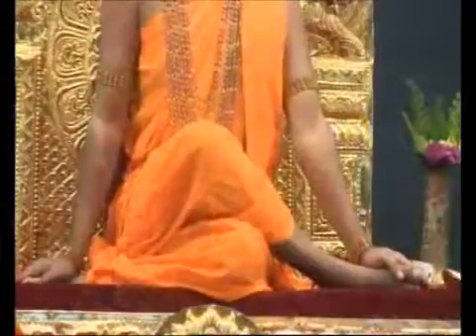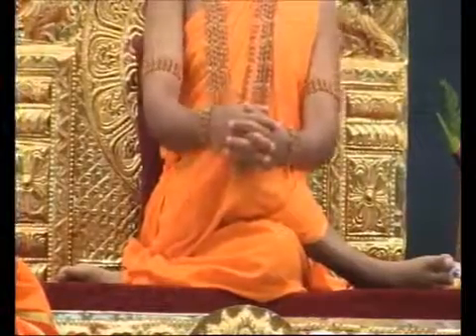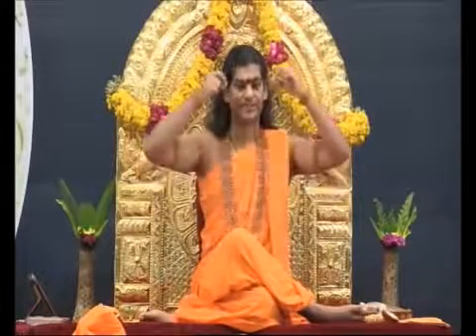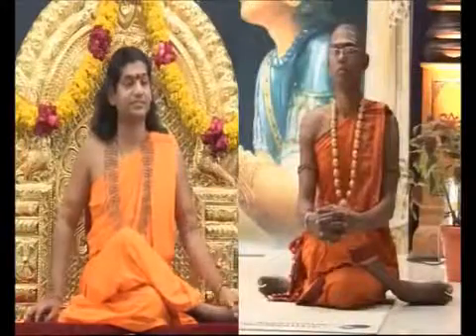Cure For Diabetes - Nithya Kriya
kriya on 2011-nov-06
Steps to be followed:

GOMUKHASANA
UDDIYANA BANDHA
BASTRIKA PRANAYAMA
MOORCHA PRANAYAMA
BRAMHARI PRANAYAMA

1. GOMUKHASANA

GHERANDA SAMHITA, UPADESHA 2, VERSE 16
Savye Dakshina-Gulpham Thu
Prushta-Paarshve Niyojayeth |
Dakshine'pi Thathaa Savyam
Gomukham Gomukhaakruthi ||1.20||
TRANSLATION
The right ankle should be placed near the left buttock and the left ankle to be placed near the right buttock. The body should be steady and mouth should be raised a little and sitting equably. This is called Gomukhasana resembling the cow's face.

TECHNIQUE

Bend the left knee and place the left foot near the right buttock
Bend the right knee and place it over the left thigh so that the right foot lies near the left buttock
Now place the hands on the foot or keep it on knees
Raise your head a little
IN GOMUKHASANA, NEXT-

2. UDDIYANA BANDHA

GHERANDA SAMHITA, UPADESHA 3, VERSE 10
Udare pashchimam taanam Naabheroordhvam tu kaarayet |
Uddaanam kurute yasmat Avishraantam mahaasragaha |
Uddeeyaanam tvasau bandhaha Mrutyu-Maatanga-Kesaree || 3.10 ||

TRANSLATION
One should contract the bowels above and below the navel so that the abdominal organs touch the back. The one who practices this Uddiyana Bandha continuously becomes a conqueror of death. The great bird (Kundalini) flies up in the Sushumna and flies there itself constantly.

TECHNIQUE

Be seated in the same posture
Place the palms on the knees
Keep the spine straight
Take a deep breath in and exhale completely
Now rest your chin on your chest raising the shoulders
Pull the abdominal muscles inward so that the organs of the abdomen touch the back muscles
Hold as long as you can
Relax the abdomen and relax your chin
Then again hold as you can and relax
Do this for 21 times
IN GOMUKHASANA, NEXT-

3. BASTRIKA

GHERANDA SAMHITA, UPADESHA 5, VERSES 75- 77

TRANSLATION
Like the bellows of the iron smith, systematically contract and slowly expand (the stomach) and blow air out through both the nostrils with a bellowing sound (5.75). Having thus inhaled and exhaled quickly twenty times, one should perform Kumbhaka; then let him exhale by the previous method. The wise one should perform this Bhastrika(Bellows-like) Kumbhaka thrice; He will not have any disease nor suffering; the health will go on increasing day by day (5.76 and 5.77).

TECHNIQUE

Slowly allow the body to inhale
With a bellowing sound forcefully blow out air out of both the nostrils so that your abdomen gets tucked in
IN GOMUKHASANA, Next

4. MOORCHA PRANAYAMA

HATHA YOGA PRADIPIKA, CHAPTER 2, VERSE 69

TRANSLATION
One should retain the inhaled breath by performing Jalandhara Bandha. Then he should slowly exhale in this Jalandhara Bandha itself. It is called Moorchana Pranayama. It confers bliss by reducing the (Thoughts Per Second) TPS level.

WARNING
ANYONE SUFFERING FROM HEART DISEASE, HIGH BLOOD PRESSURE OR VERTIGO MUST NOT ATTEMPT THIS PRACTCE.

TECHNIQUE

Inhale gradually
Fix yourself in Jalandhara Bandha -- means -- putting your chin on the chest and lock
Then relax as slowly as you can
Repeat this for 21 times
IN GOMUKHASANA, NEXT-

5. BHRAMARI PRANAYAMA

GHERANDA SAMHITA, UPADESHA 5, VERSES 78

TRANSLATION
At the past midnight, in a place where there are no sounds of any animal, &c., to be heard, let the yogi practice puraka and kumbhaka, closing the ears by the hands. He will hear then various internal sounds in his right ear. The first sound will be like that of crickets, then that of a lute, then that of a thunder, then that of a drum, then that of a beetle, then that of bells, then those of gougs of bell-metal, trumpets, kettles-drums, mridanga, military drums, and dundubhi, etc.

TECHNIQUE

Sit in the same posture
Put your thumb into your ears
Start hummming as deeply as possible while you inhale and exhale
Do this for 7 minutes

Disease Description

Diabetes mellitus, often simply referred to as diabetes, is a group of metabolic diseases in which a person has high blood sugar, either because the body does not produce enough insulin, or because cells do not respond to the insulin that is produced. This high blood sugar produces the classical symptoms of polyuria (frequent urination), polydipsia (increased thirst) and polyphagia (increased hunger) and these conditions show up as the classical symptoms.

Diabetes can also occur in pregnant women, which is called gestational diabetes; and congenital diabetes which is due to genetic defects of insulin secretion, etc.

Globally as of 2010 it is estimated that there are 285 million people diabetes. Its incidence is increasing rapidly, and it is estimated that by 2030, this number will almost double. Diabetes occurs throughout the world, but is more common in the more developed countries. The increase in incidence of diabetes in developing countries follows the trend of urbanization and lifestyle changes.